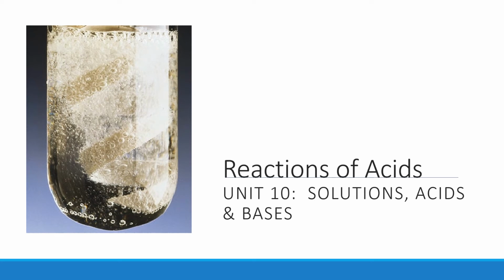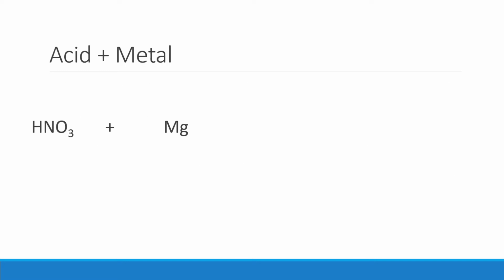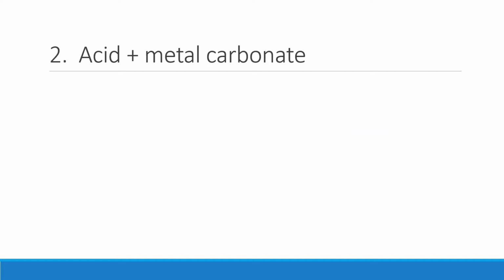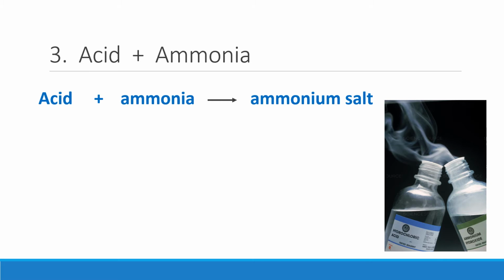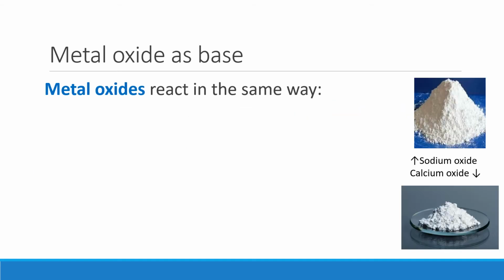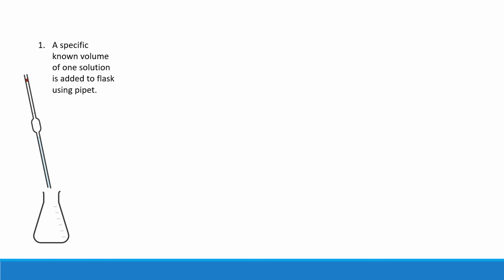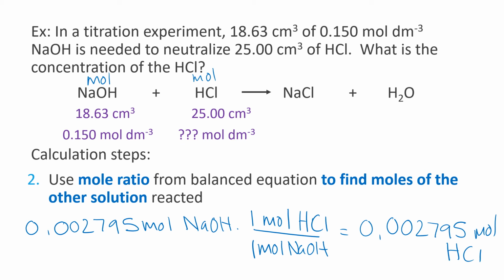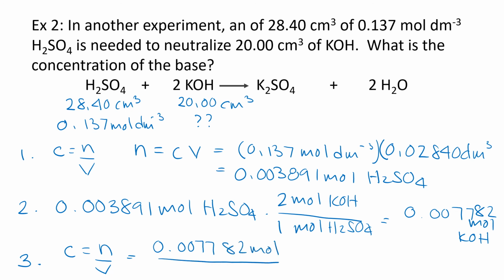Reactions of Acids / Intro to Titration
Learn about four reactions in which acids participate, and get a brief introduction to the process and calculations for an acid-base titration.